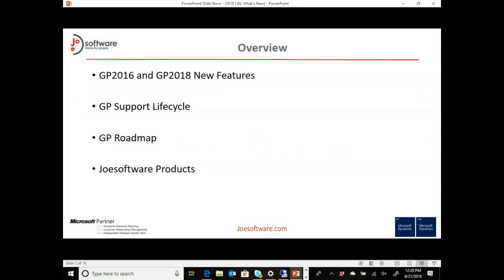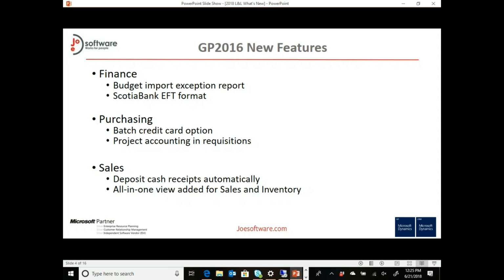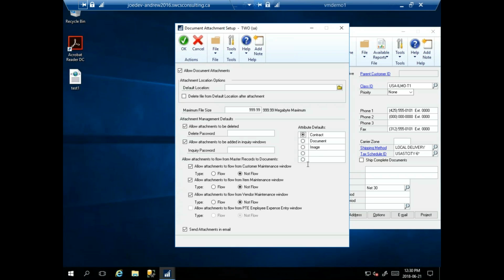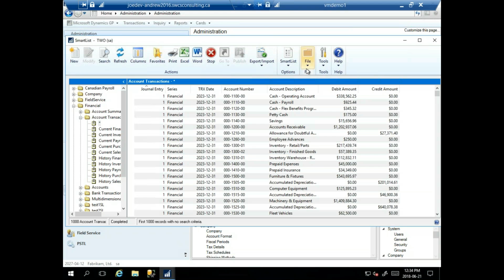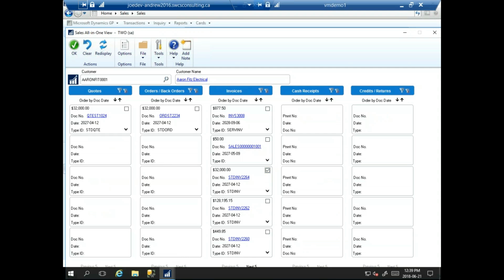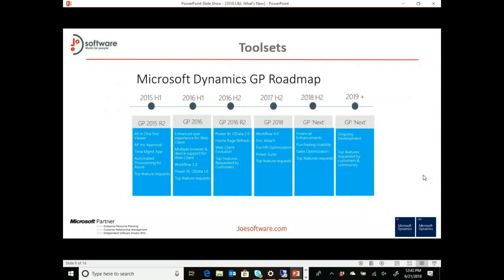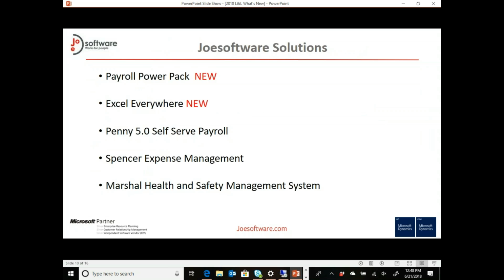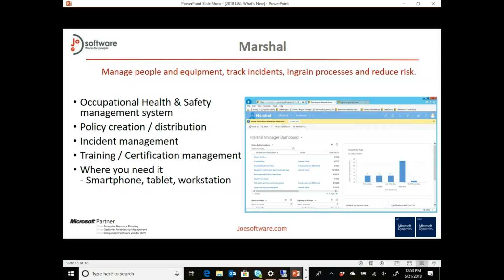Whats new in GP:2016, 2018, 2018+, and More- Lunch N Learn 2018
This video discusses: 2016 Feature Review, 2018 Feature Review, GP Roadmap, GPUG Summit 2018, and Joesoftware Solutions.